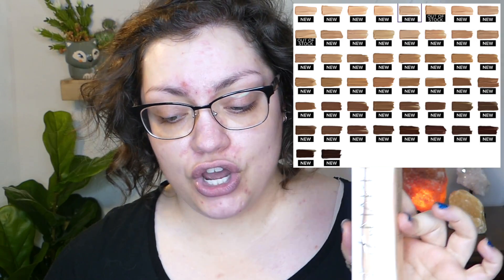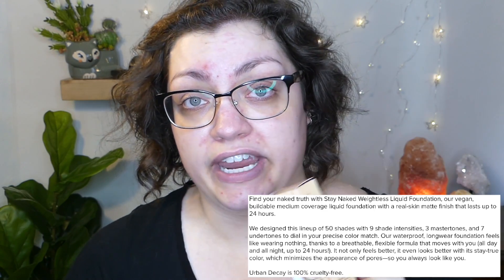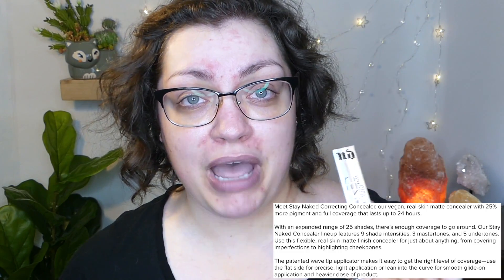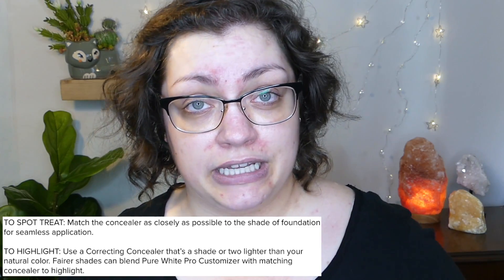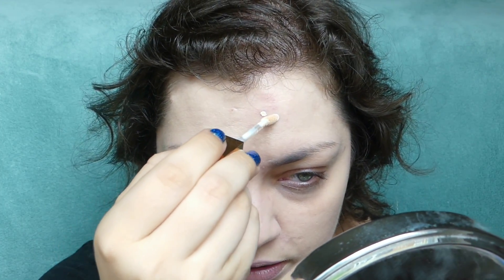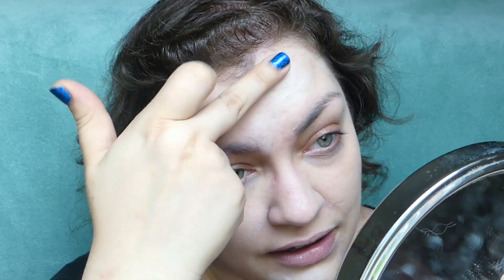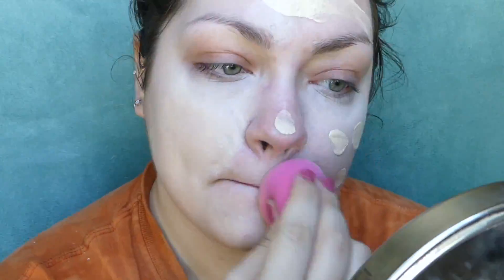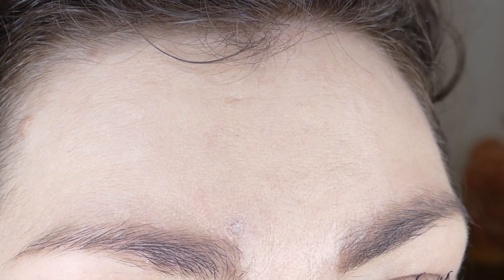100% TRANSFER-PROOF!? | UD STAY NAKED Foundation & Concealer (WEEKLY WEAR: Oily Skin Review)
Urban Decay has very recently released a new line of products that essentially claim to be miraculous on many different levels; second-skin feel, waterproof, AND up to 24 hours of wear!? Sounds too good to be true... let's see how they perform on my oily skin (*•̀ᴗ•́*)و ̑̑

★Camera (at home): Panasonic Lumix DMC-FZ300
★Camera (out and about): Panasonic Lumix DMC-ZS60
★Editing Software: iMovie

★On my face (Day 1):
◇ Urban Decay Stay Naked Correcting Concealer "20NN"
◇ Urban Decay Stay Naked Weightless Liquid Foundation "20NN"
◇ Jeffree Star Magic Star Setting Powder "Fair"
◇ Charlotte Tilbury Filmstar Bronze & Glow Contour Duo "Light/Medium"
◇ Physician's Formula Butter Highlighter "Iridescence"
◇ Mineral Fusion Blush "Flashy"
◇ e.l.f. Long-Lasting Lustrous Eyeshadow "Toast"
◇ CoverGirl Lash Blast Active Mascara "Extreme Black"
◇ L'Oréal Brow Stylist Shape & Fill Mechanical Pencil "Brunette"
◇ The BrowGal By Tonya Crooks "Brown Hair 02"
◇ Urban Decay Vice Lipstick "Jilted"

★On my bod (Day 1):
◇ Tshirt: Torrid
◇ Ring: Gift
◇ Nails: Live Love Polish "Another Round"

★On my face (Day 2):
◇ ColourPop x Disney Villains URSULA Super Shock Highlighter "Poor Unfortunate Souls"

★On my face (Day 3):
◇ Kaja Cat Nap Under Eye Brightener
◇ Too Faced Matte Chocolate Chip Palette
◇ Kaja Beauty Bento Bouncy Shimmer Eyeshadow Trio "Toasted Caramel"
◇ Physician's Formula Eye Booster Lash 2-in-1 Boosting Eyeliner & Serum "Deep Brown"
◇ CoverGirl The Super Sizer Waterproof Mascara
◇ Revlon Kiss Balm "Fresh Strawberry"

★On my bod (Day 3):
◇ Tshirt: c/o thredUP (Old Navy)
◇ Earrings: Stitch Fix
◇ Necklace & Ring: Gift
◇ Nails: Zoya Nail Polish "Cadence"

★Face tools used:
◇ LUXIE 680 Pro Precision Face Brush
◇ the original beautyblender by beautyblender
◇ tarte Not So Slick Oil-Absorbing Blotting Papers